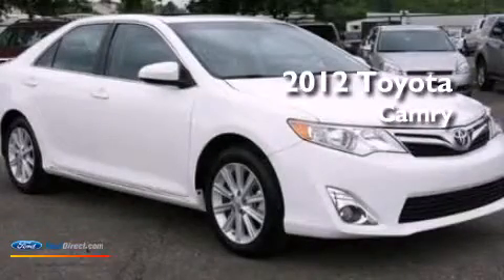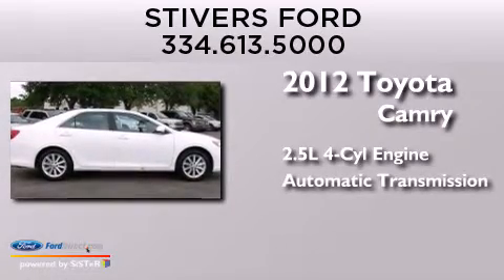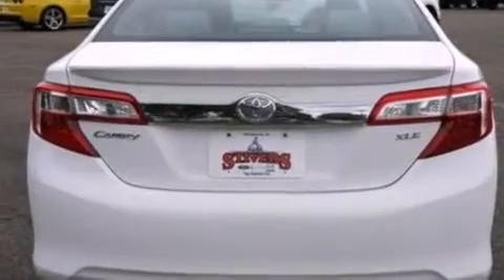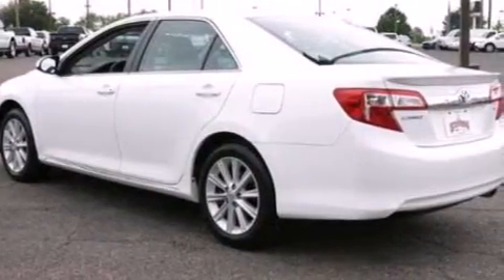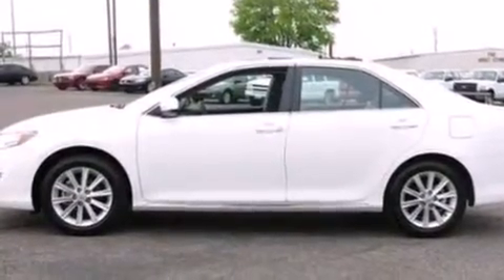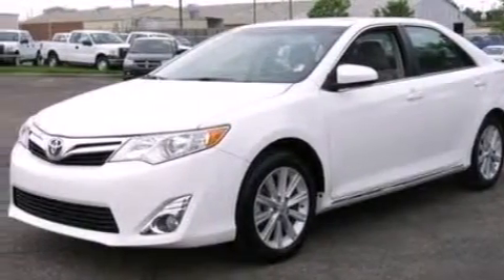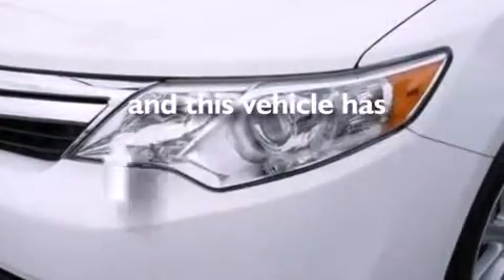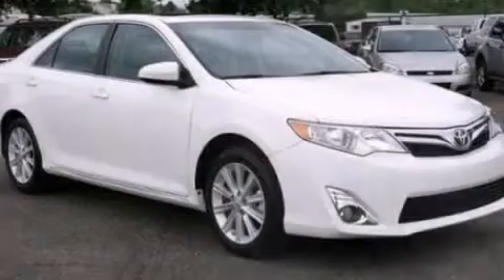Pre-Owned 2012 TOYOTA CAMRY Montgomery AL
We have been honored to serve the Montgomery AL area , we promise that your experience at our dealership will exceed your expectations ! Year : 2012 Make : TOYOTA Model : CAMRY Engine : 2.5L I4 16V MPFI DOHC Trans . : 6-SPEED AUTOMATIC Exterior : SUPER WHITE Miles : 10,637 Interior : ASH Stock : DF08393A Stivers Ford - UPG Eastern Bypass Montgomery , AL 36116